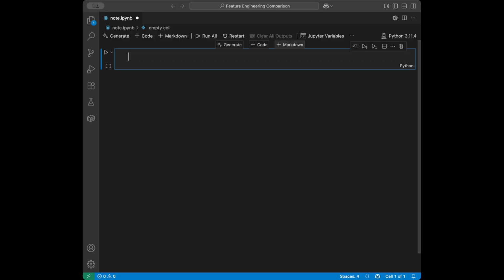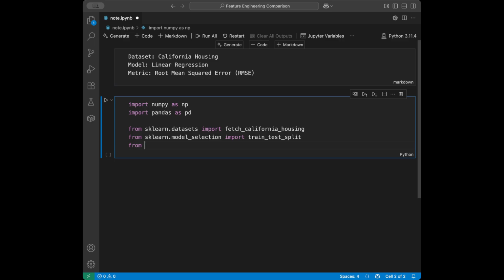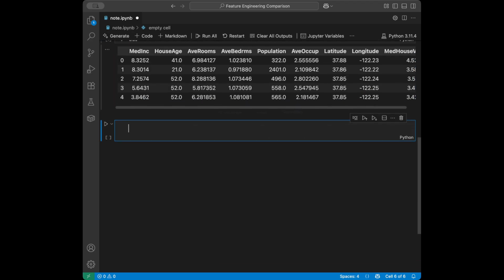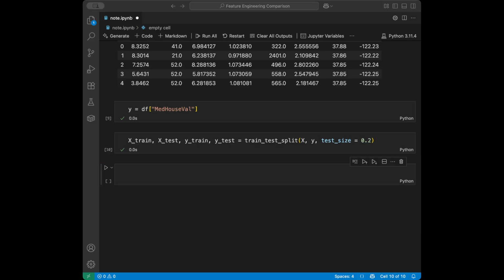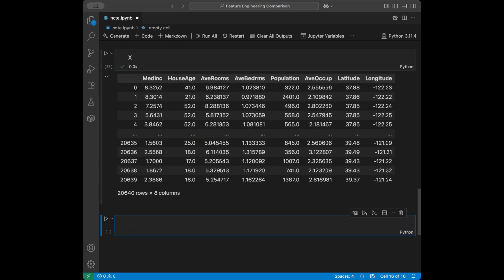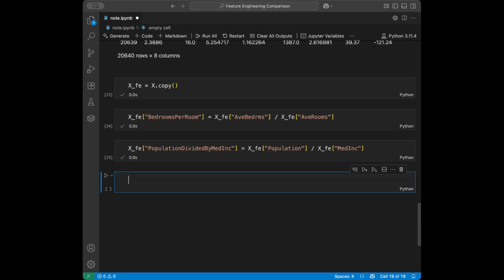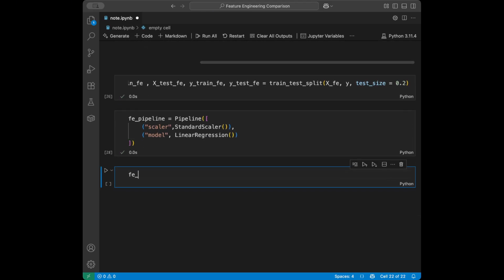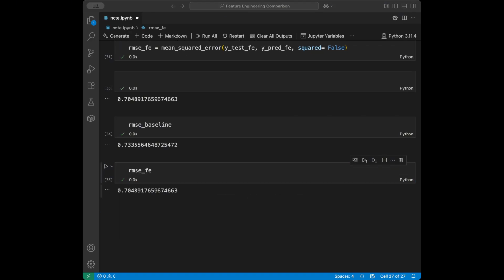I Tried Solving the Same ML Problem With and Without Feature Engineering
In this video I solve the same machine learning problem twice first using raw data and then using feature engineering. The comparison shows how much of an impact engineered features can have on model accuracy and stability. It is a clear demonstration of why feature engineering remains one of the most valuable skills in any ML workflow and how thoughtful preprocessing can change your results.